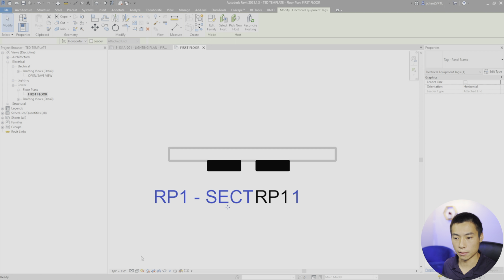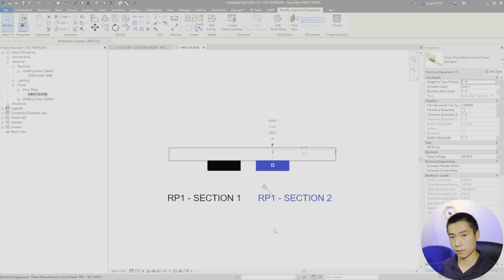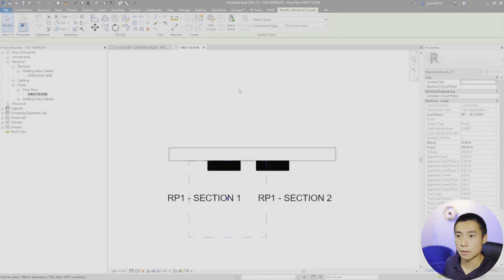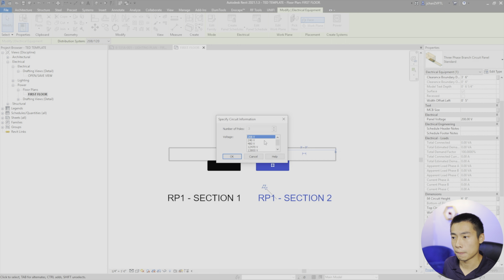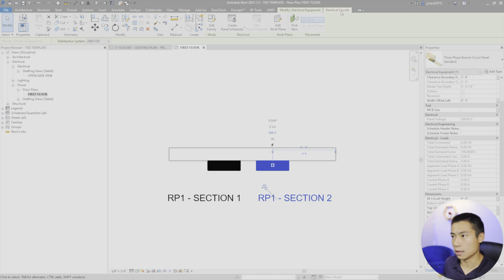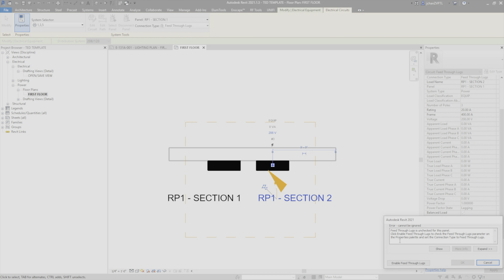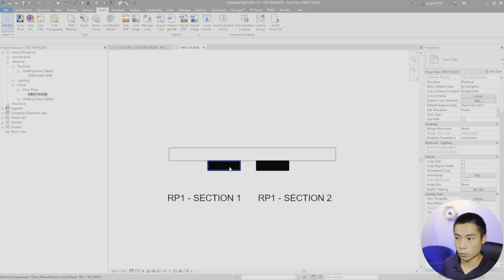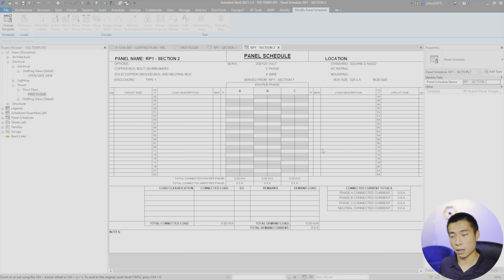How to Create a 2 Sectioned Panel - Revit Review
There are times when you want two panel schedules to work together, mainly when you have a 2 Sectioned Panel. This Revit Review will go over how we circuit these two panels together and what to do to get your second panel schedule to start at the next numerical pole rather than restarting at 1.